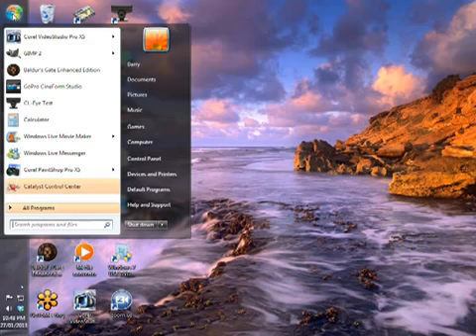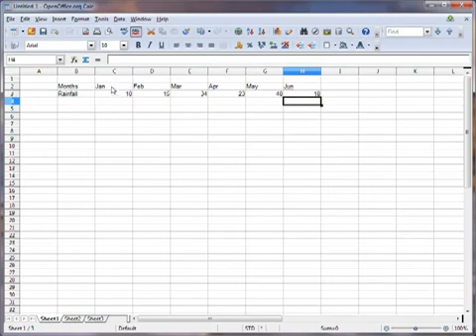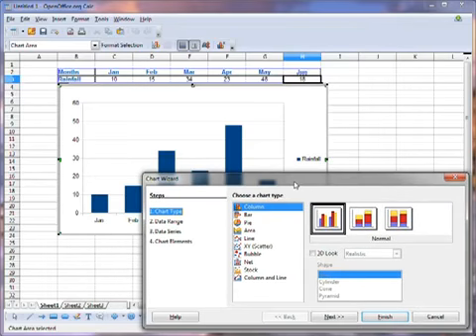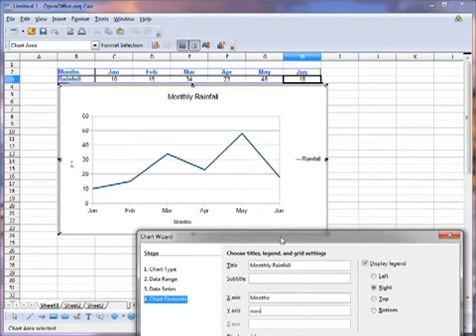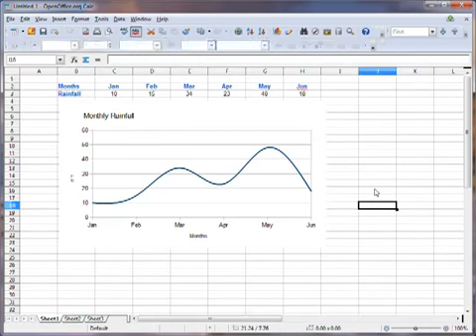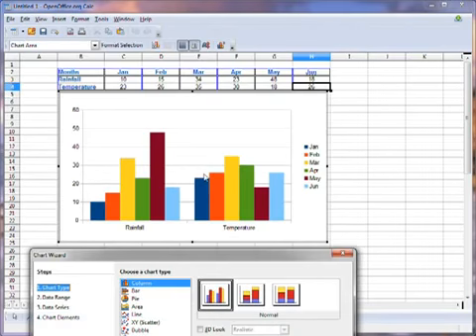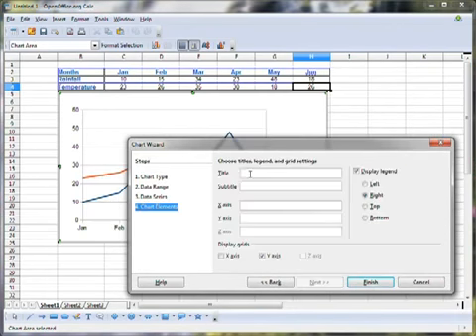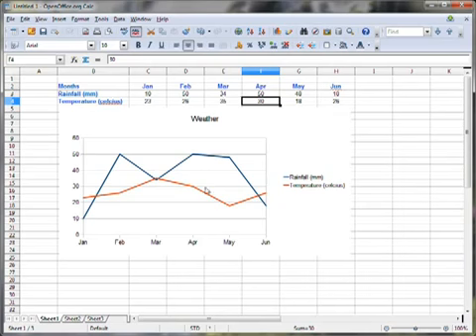OpenOffice How to Create Charts with OpenOffice